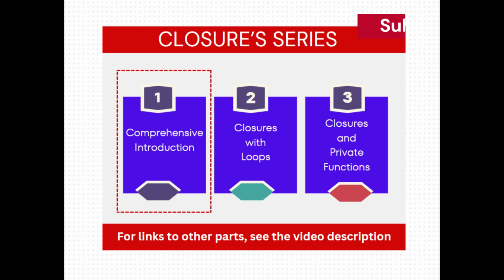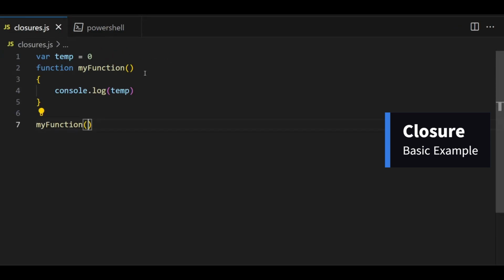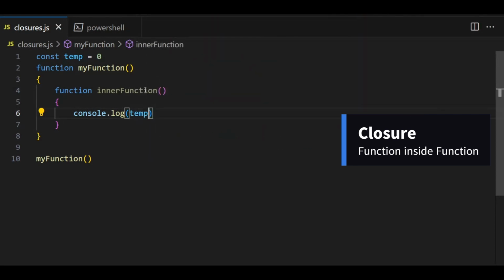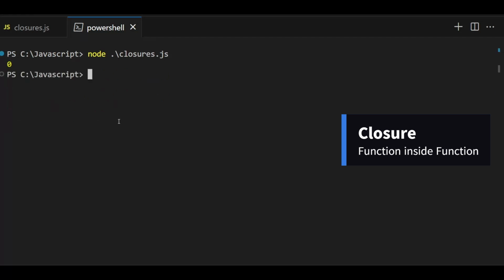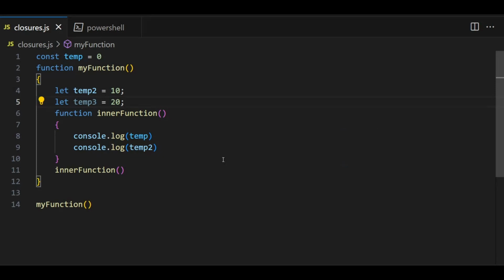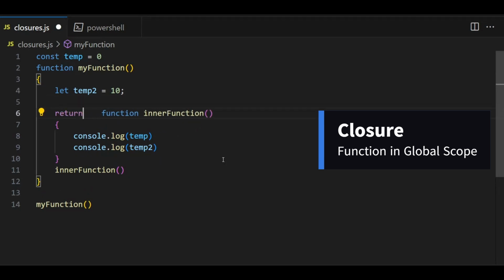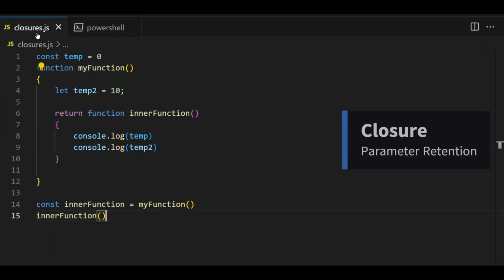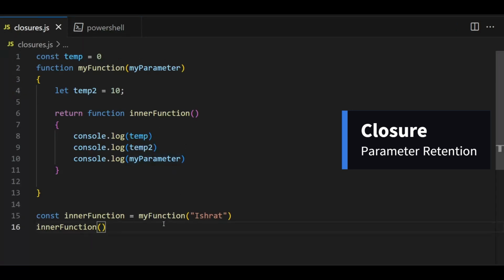JavaScript Closures Made Simple | PART 1 of 3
🚀 Ever got the infamous JavaScript interview question about closures? It's a common challenge, but fear not! In this video, I break down the seemingly complex topic of closures, revealing the simplicity beneath the surface. I explain the basic concept of closures, how variables in the outer scopes are retained, and how the function parameters are kept in memory even after the termination of the main scope.

🔍 What's Inside:

🤔 00:11 Understanding Closures: Basic Example
🔄 00:43 Lexical scope - Closure for Function inside another Function
🌟 01:55 Closure: Formal Definition
⏰ 02:08 Executing Function in Global Scope
💡 02:34 Retaining Parameters in Closures

🚀 Key Takeaways:
Starting from a basic example, we progress into the intricacies of lexical scope, unraveling how function parameters are retained within closures. Get ready to level up your JavaScript skills!

Ready to conquer closures and enhance your JavaScript prowess? Hit play now! 🚀✨

Happy coding! 🚀👩‍💻✨